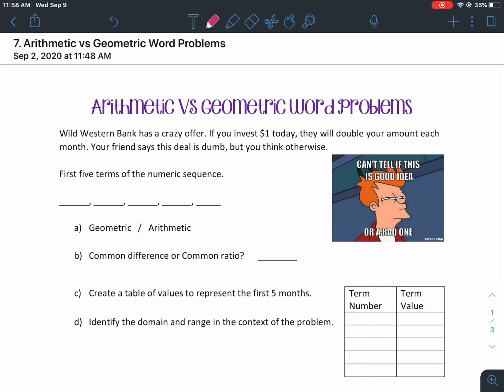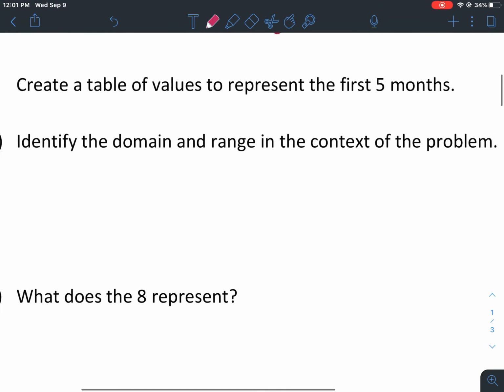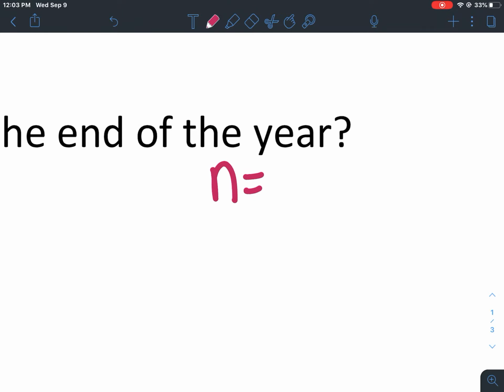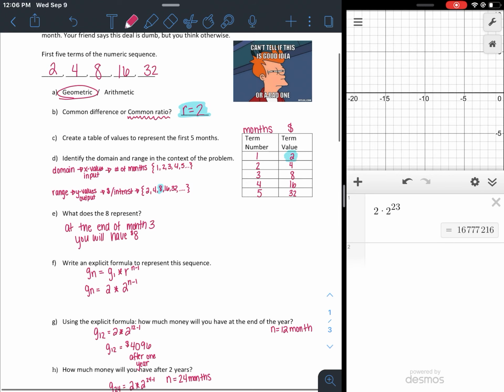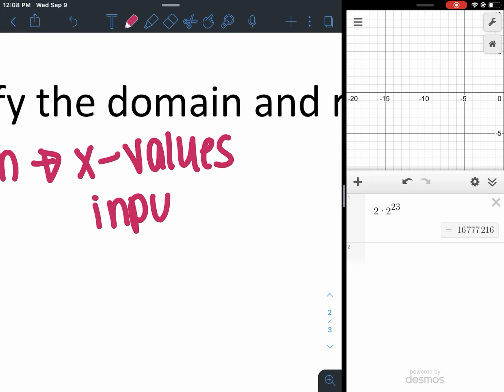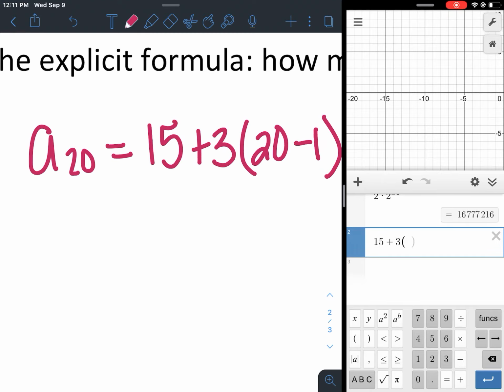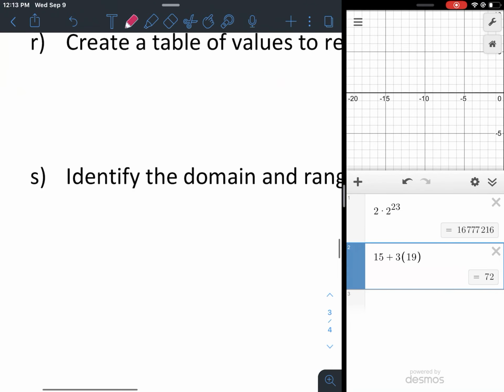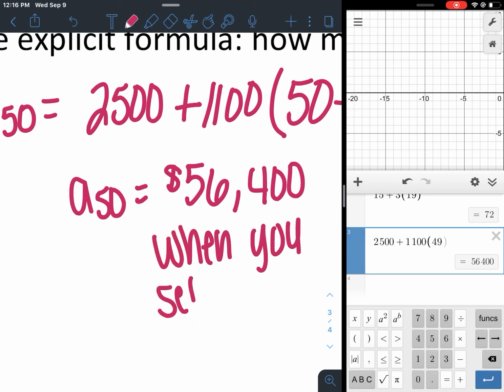M1T2 Arithmetic vs Geometric Word Problems VIDEO